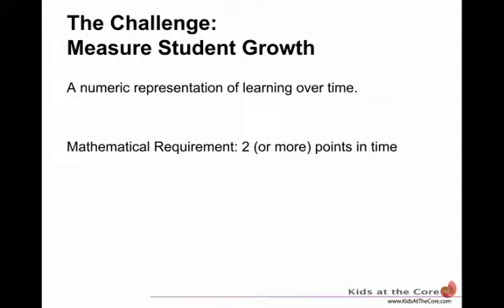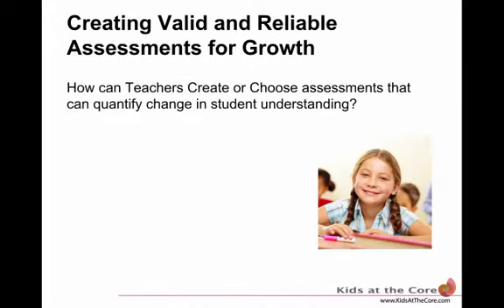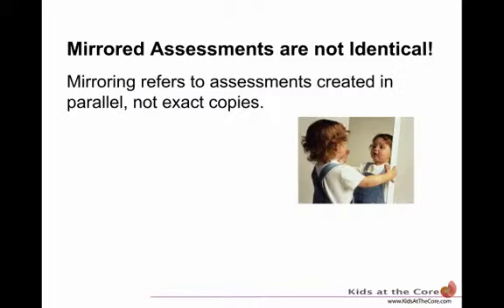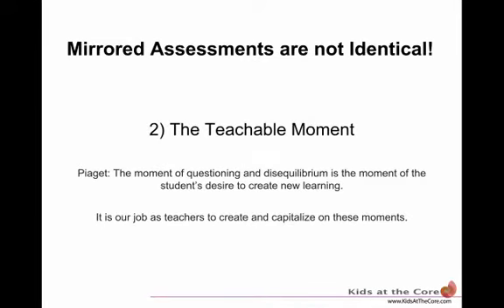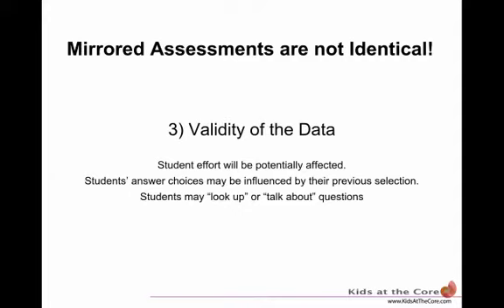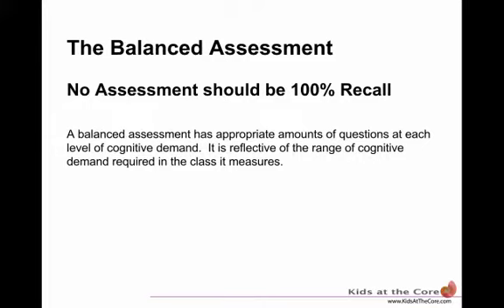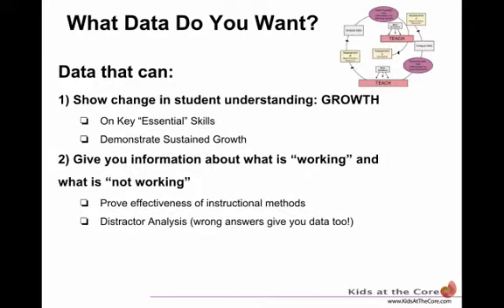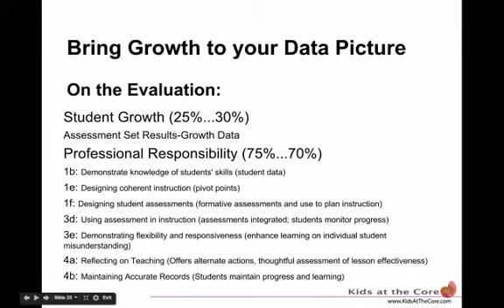The Case for Mirrored Assessments for Growth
Mirrored assessments are comparable assessments in form, content and complexity.  These assessments can be used to measure and monitor student learning over time.  These assessments should be comparable yet not identical.